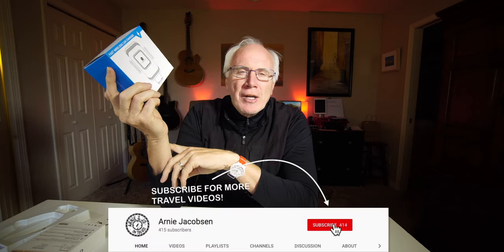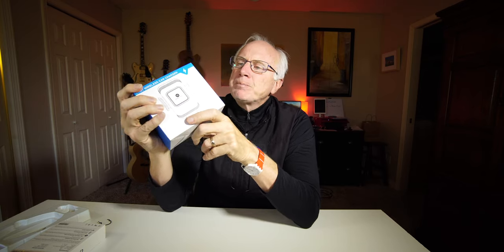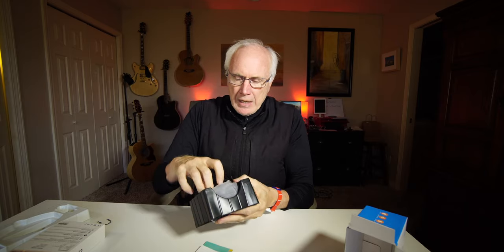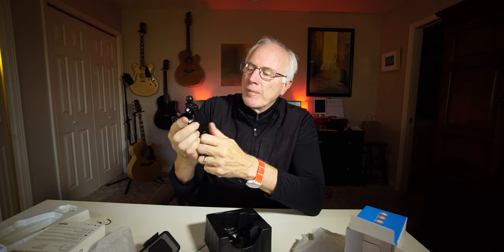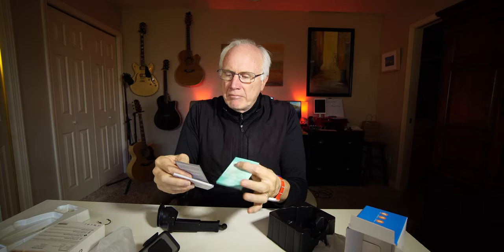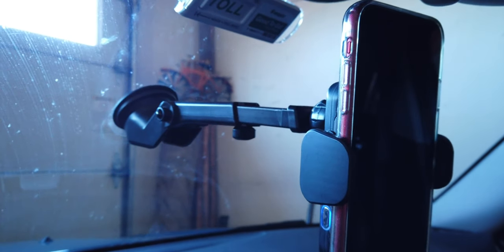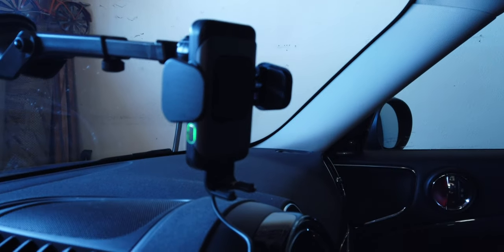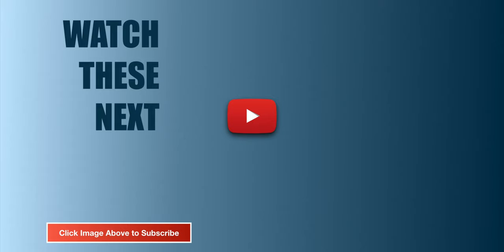Best Automatic Clamping Wireless Car Charger Mount - Smart Sensor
This automatic clamping car charger mount is easy to assemble and mount and works like a dream. It's great and so convenient having a wireless car charger for the iphone or android of course.